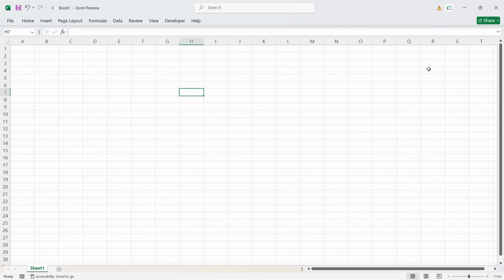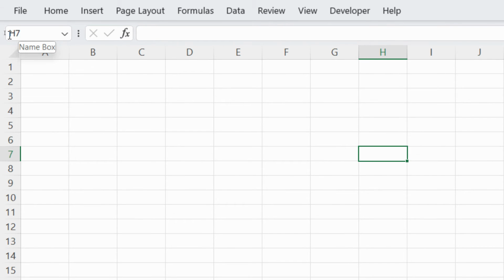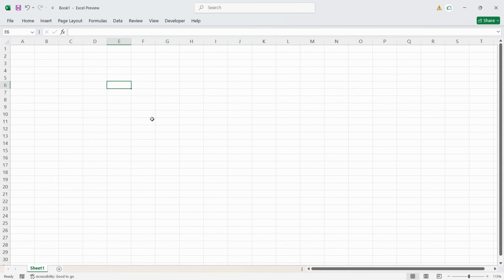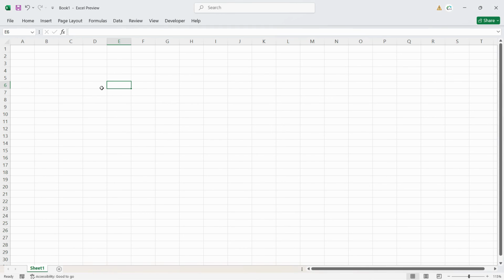Introduction to Advanced Excel | Master Excel Skills from Day One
This video introduces you to Advanced Excel and how it can enhance your productivity, accuracy, and data management. If you work with spreadsheets regularly, mastering Excel is a powerful asset for your personal and professional growth.

Discover how Excel is used across industries for data analysis, automation, reporting, and business decision-making.

✅ What You’ll Learn:
Benefits of mastering Advanced Excel

Real-world applications of Excel in business and office tasks

Key features and functions used in Excel

How Excel supports productivity and data accuracy

Skills you’ll gain by learning Advanced Excel